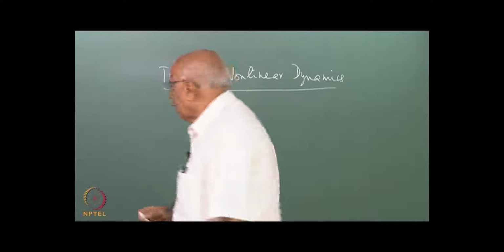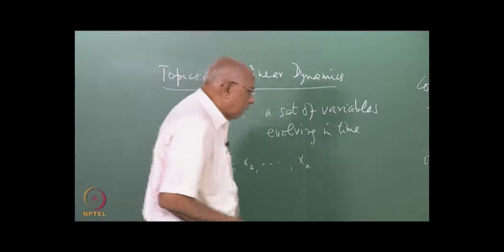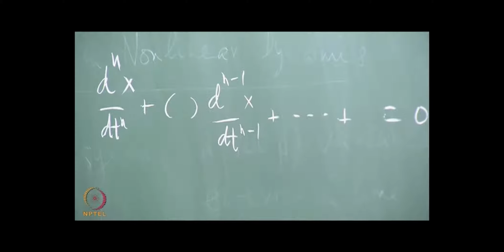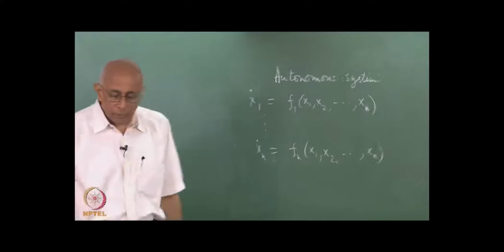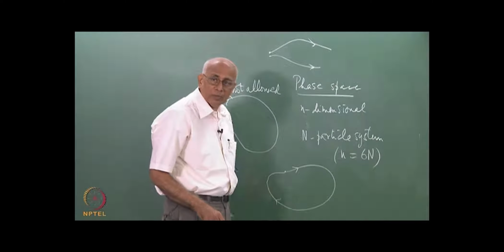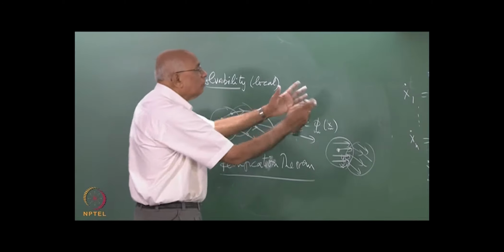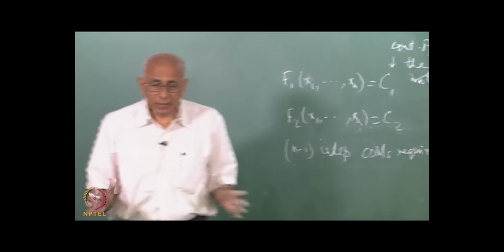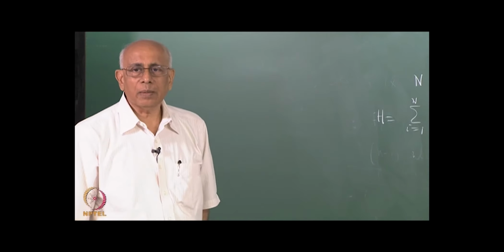Overview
Subject: Physics
Course: Topics in nonlinear dynamics